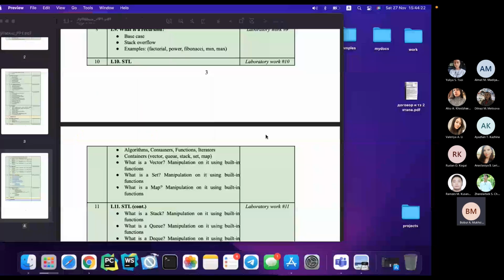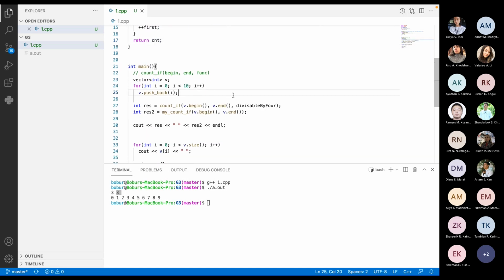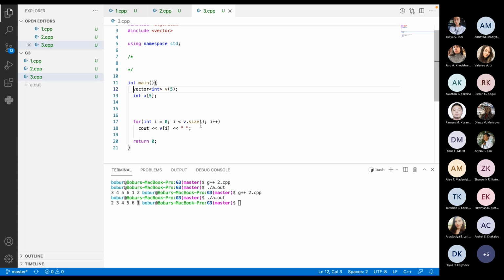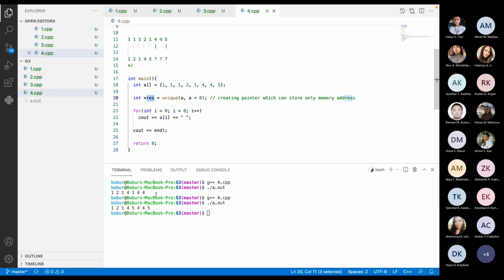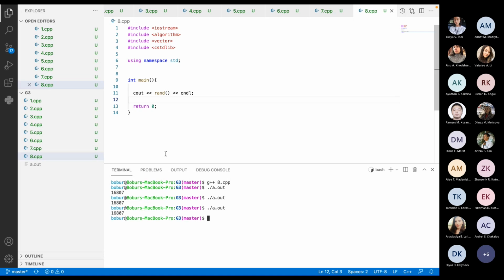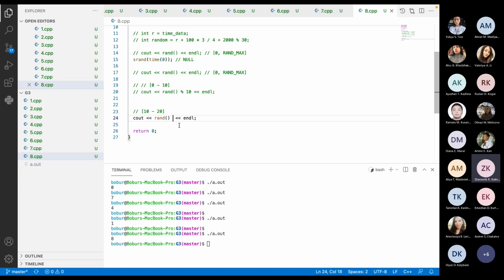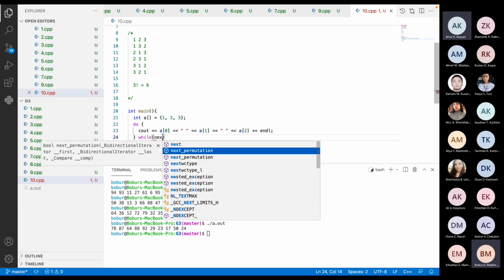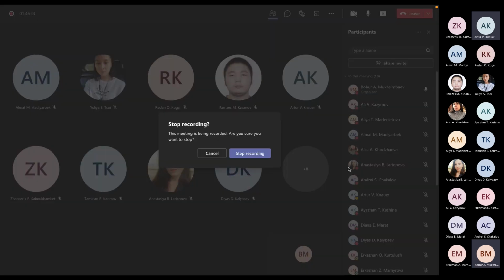Lecture 10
Library "algorithm"